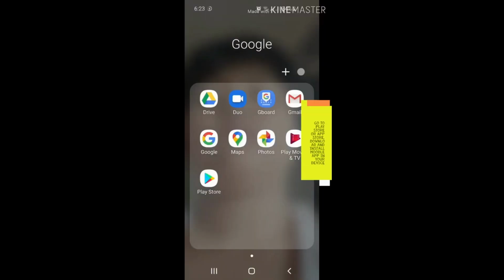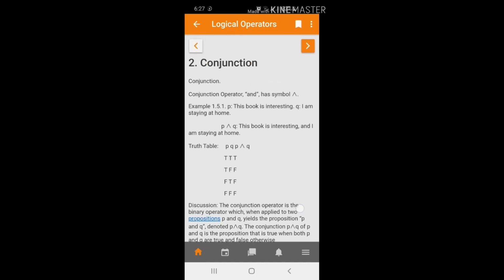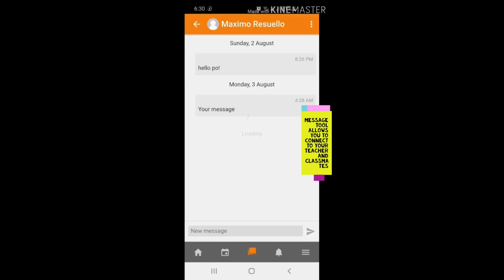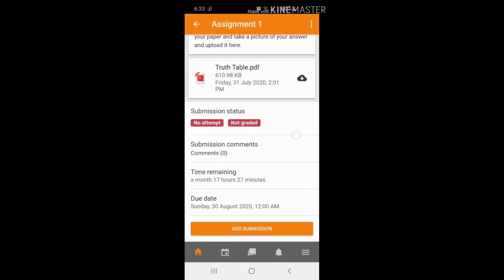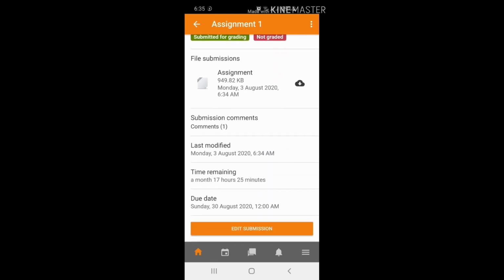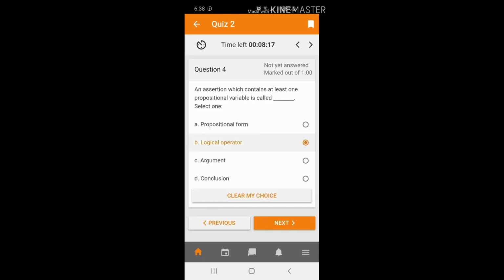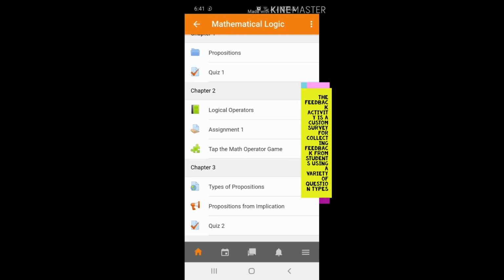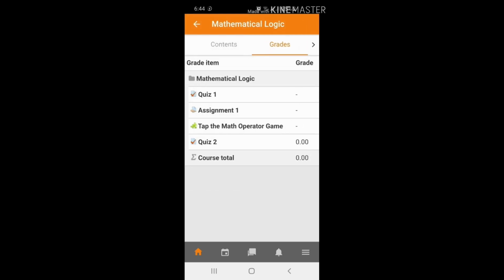Learning Management System Using Alternative Devices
this video will show how to open and access the learning management system using your mobile devices